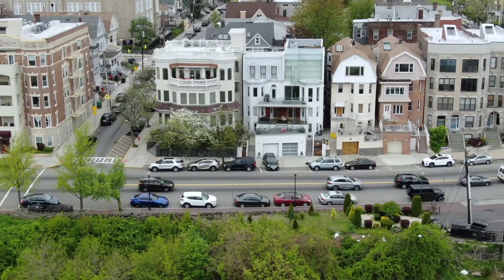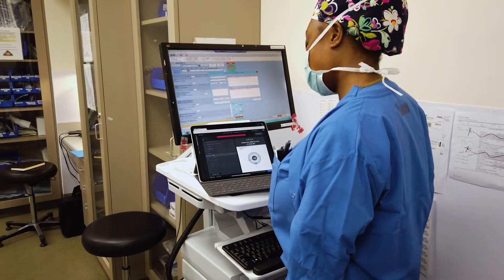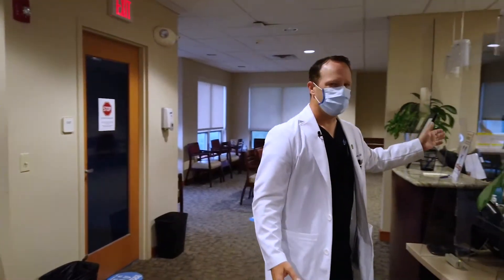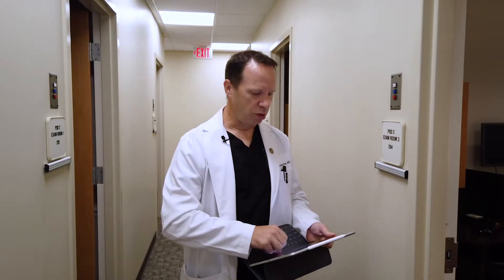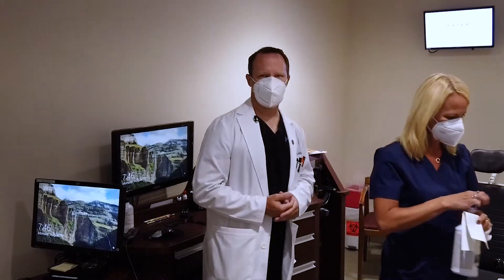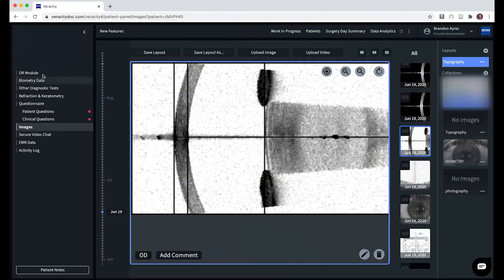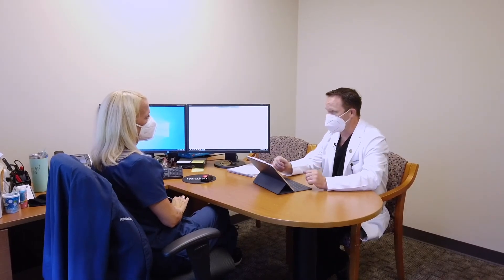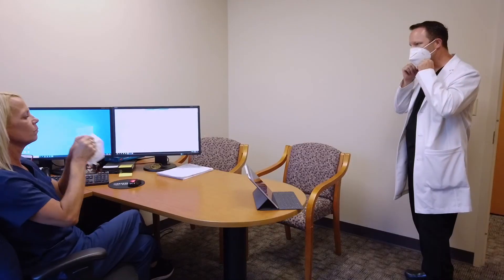The future, now present, ophthalmic surgical workflow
Over the past several years, the healthcare industry has been challenged by a major growth in patients and a smaller number of doctors. The eyecare industry has begun the transition to telemedicine and remote care options to effectively diagnose and treat patients in less time. This enables doctors like Brandon Ayers, MD, to diagnose patients remotely, and bring in the patients who require additional treatment or a surgical procedure.